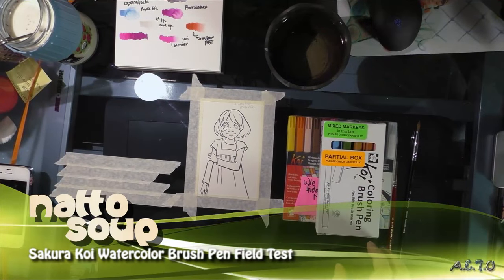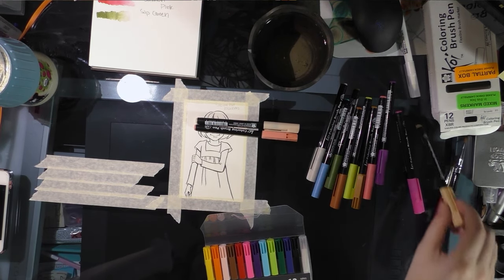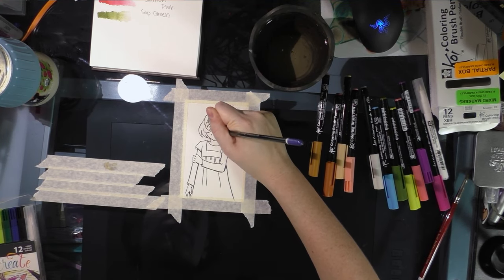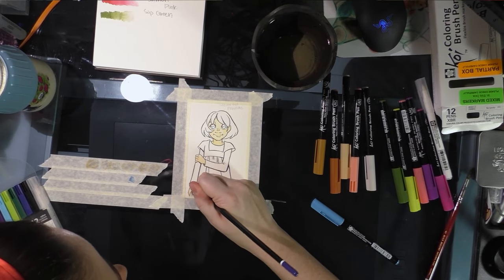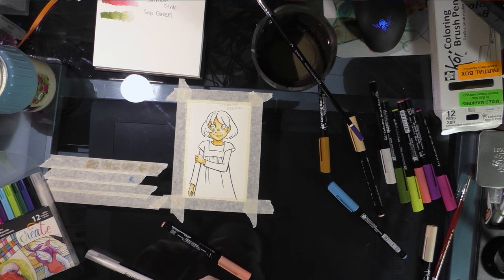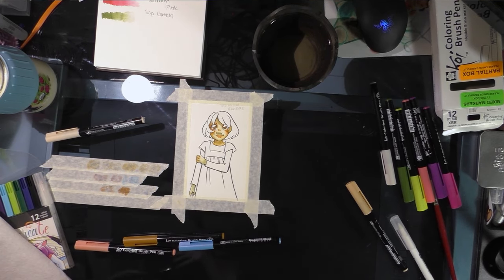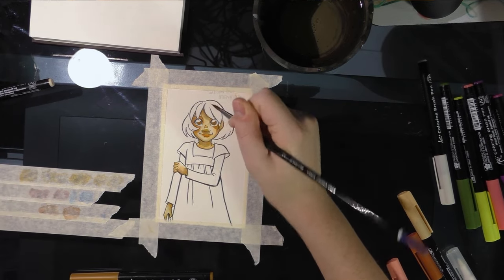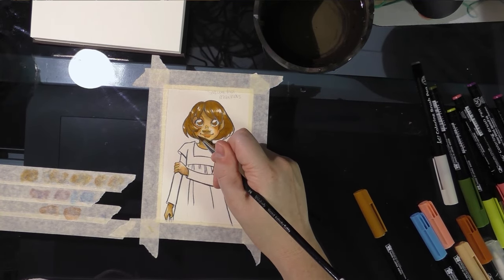Sakura Koi Watercolor Brush Pen Field Test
Testing out Sakura Koi Watercolor Brush pens for my blog, nattosoup.blogspot.com. Field test was done on watercolor paper, inked with a Sailor Mitsuo Aida brush pen. In this field test, the Sakura Koi Watercolor Brush Pens were used both in conjunction with a brush and clean water, and straight on the paper.

Editors note: The end of this video got lost when transferring video files. Sorry for the mix up.